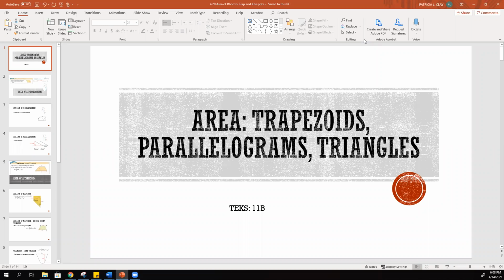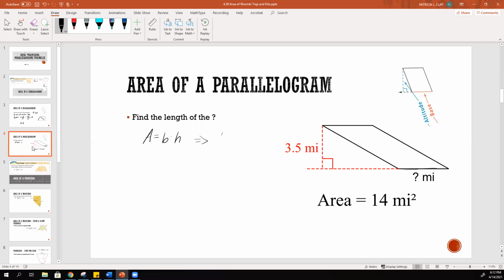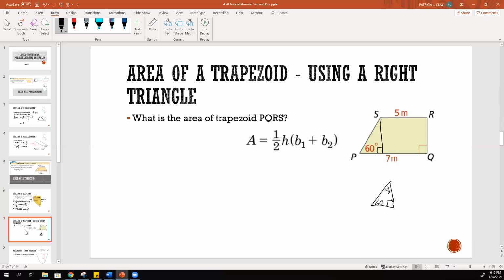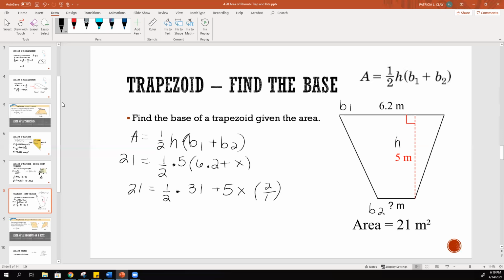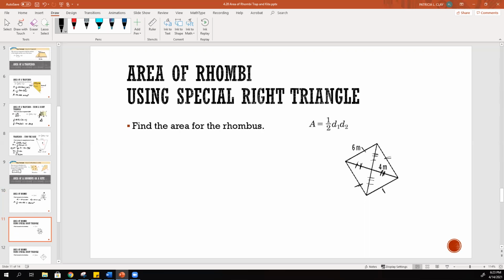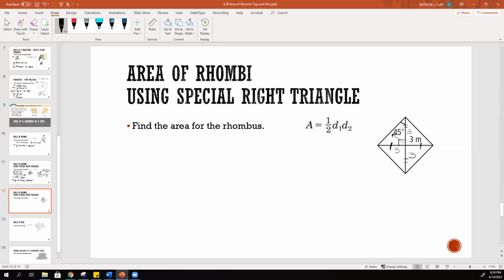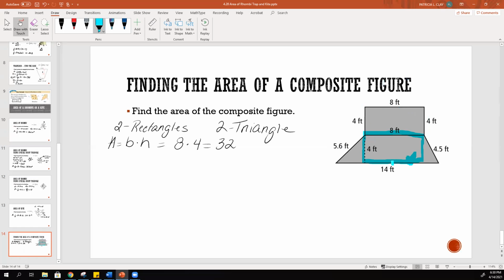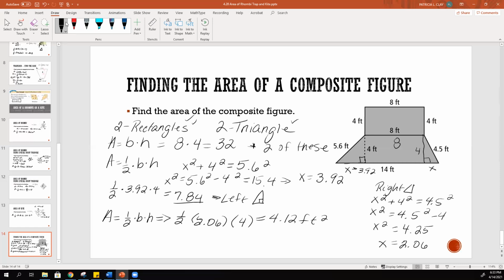Area: Trapezoids, Parallelograms, Rhombi and Kite